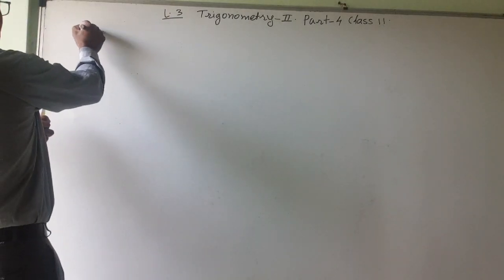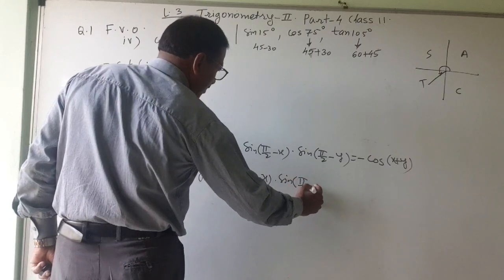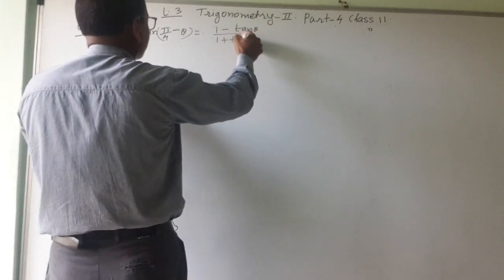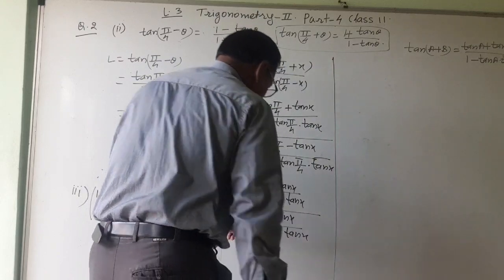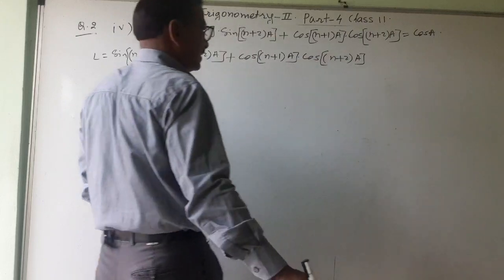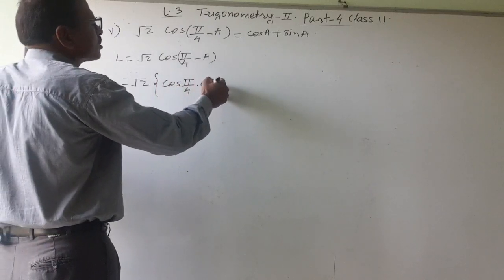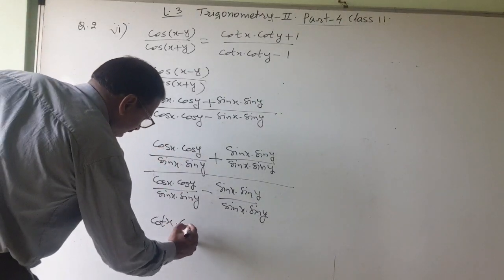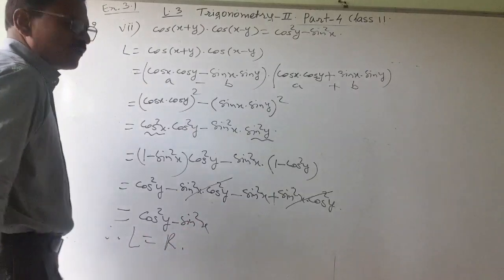Trigonometry-II. Part-4.Class11.Ex3.1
Trigonometry II.Class 11.Ex.3.1